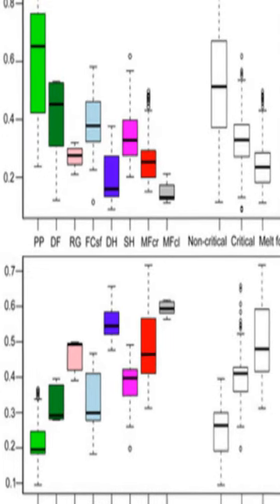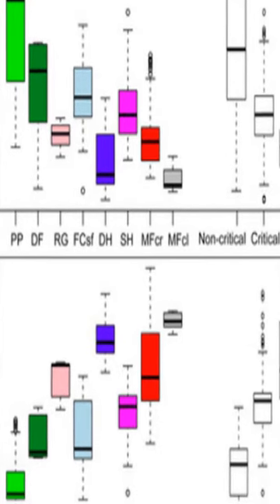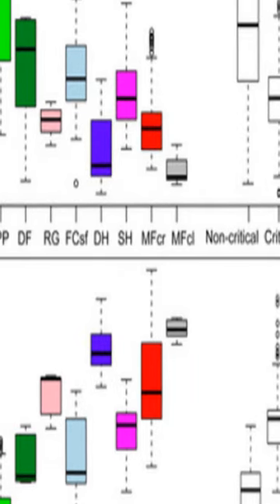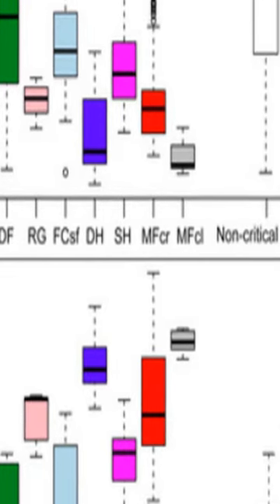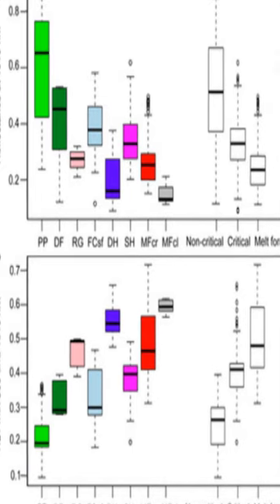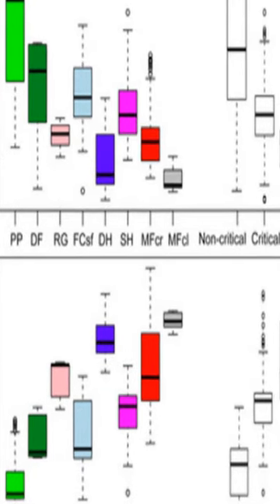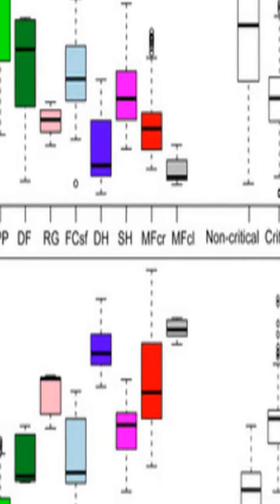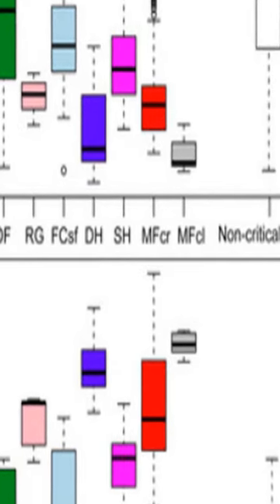Spectral measurements of surface hoar crystals | RTCL.TV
### Keywords ###

### Article Attribution ###
Title: Spectral measurements of surface hoar crystals
Authors: SIMON HORTON ,and BRUCE JAMIESON
Publisher: Cambridge University Press
DOI: 10.1017/jog.2017.6

### Video Timestamps ###
0:00:00 - Summary
0:00:55 - Title
0:01:00 - End